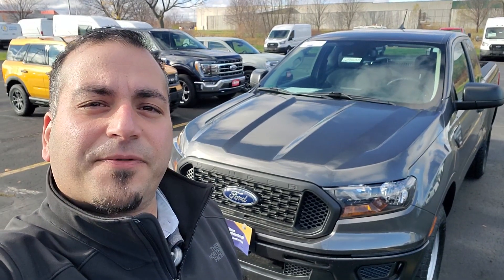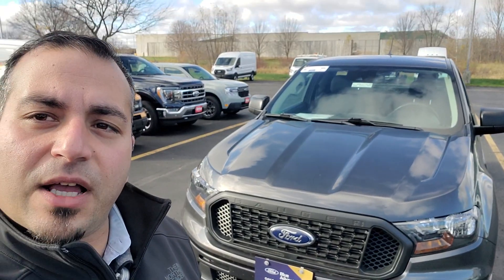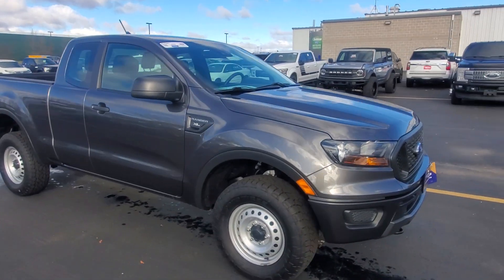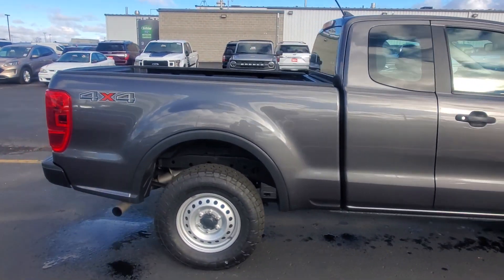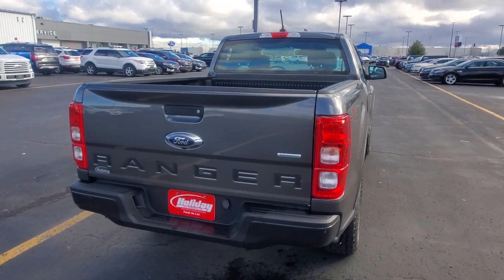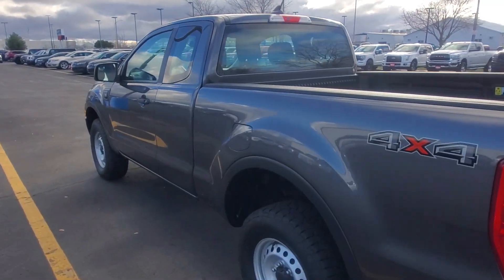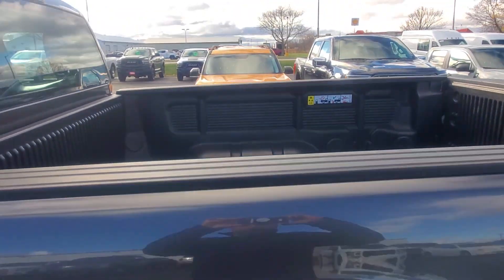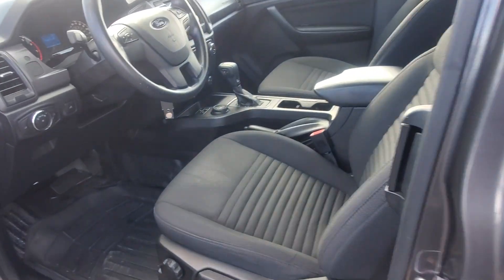2020 Ford Ranger XL for Gregory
W9163B